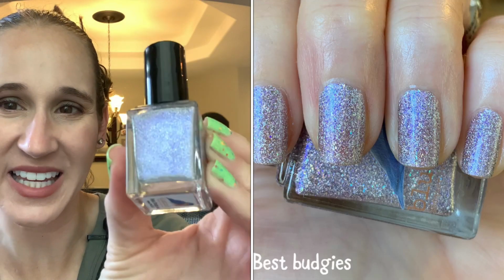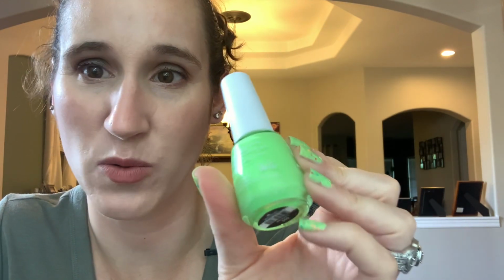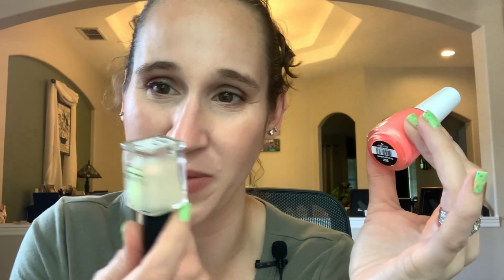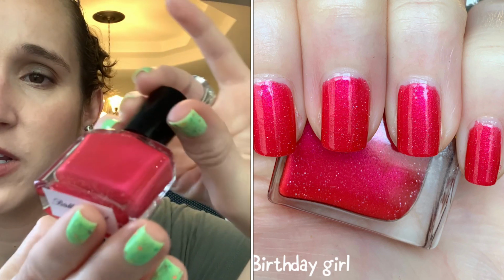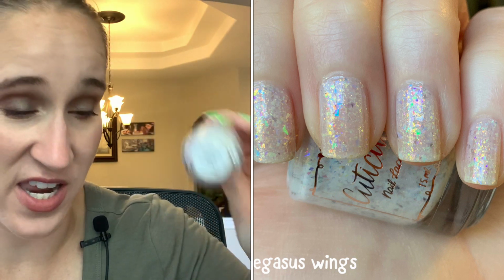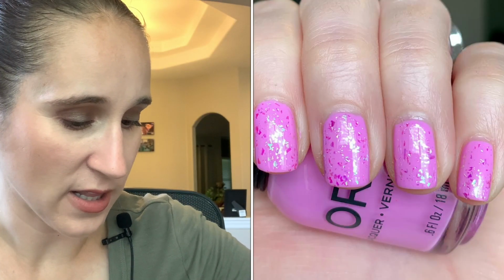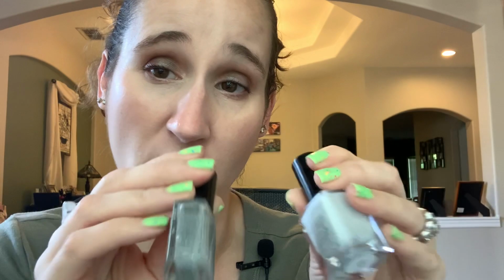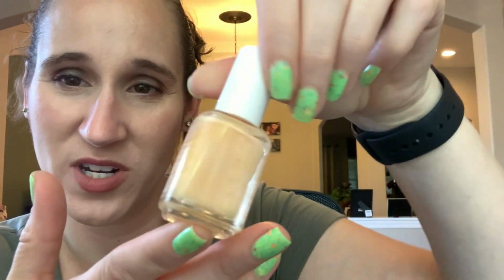What I wore in June, 2022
Hi! These are all the manis I wore in June